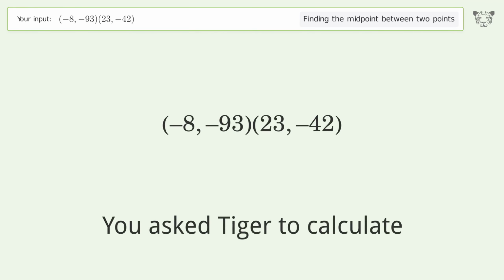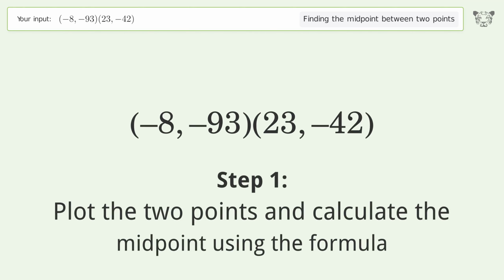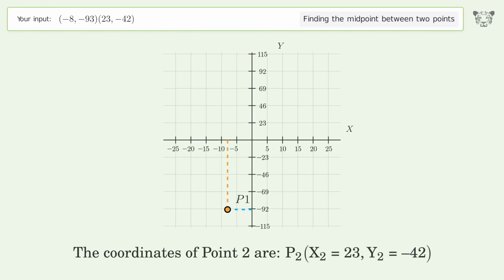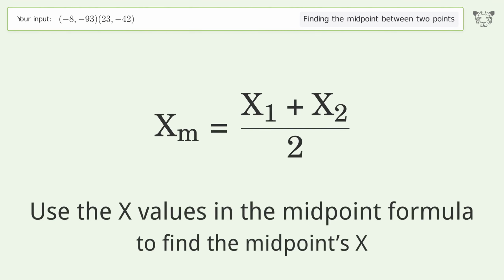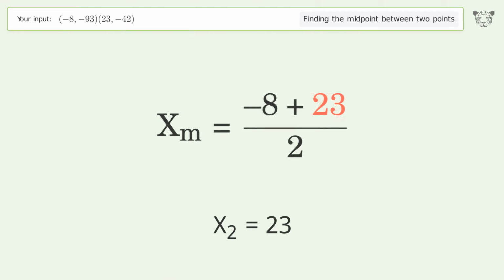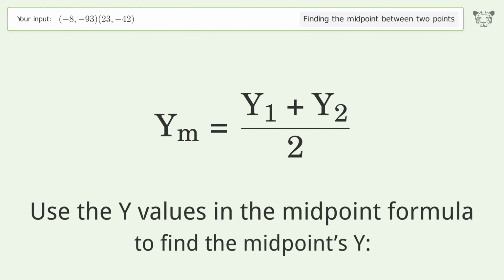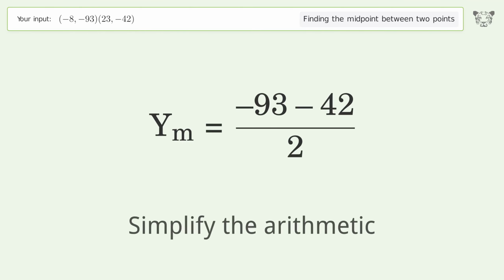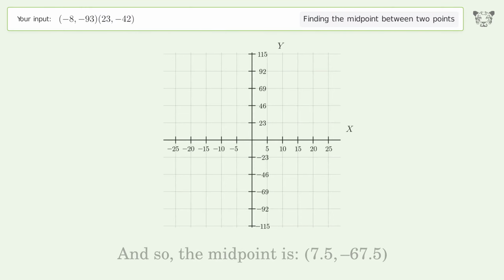Find the midpoint between two points p1 (-8,-93) and p2 (23,-42): Step-by-Step Video Solution